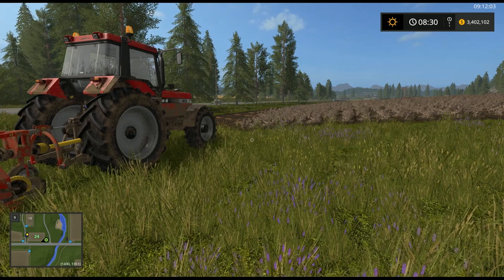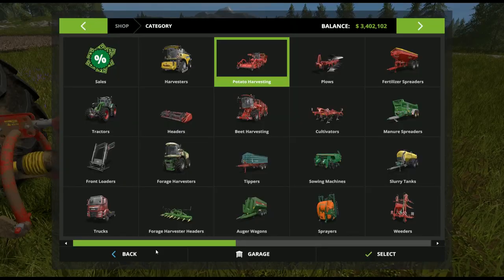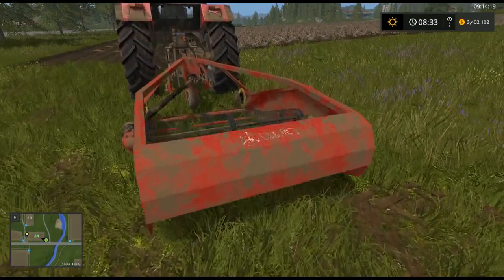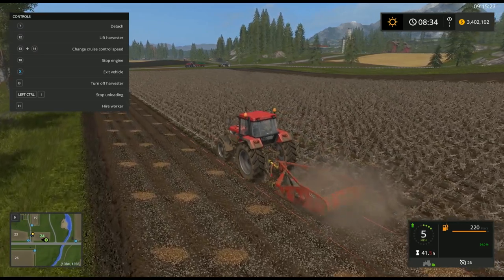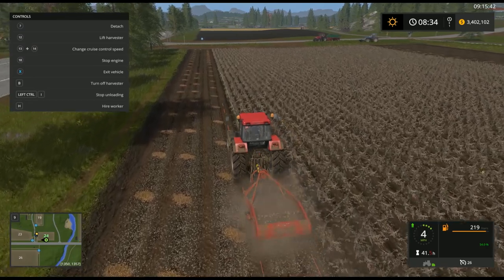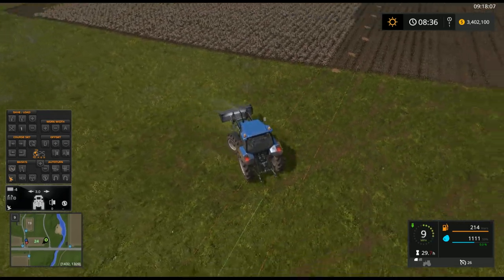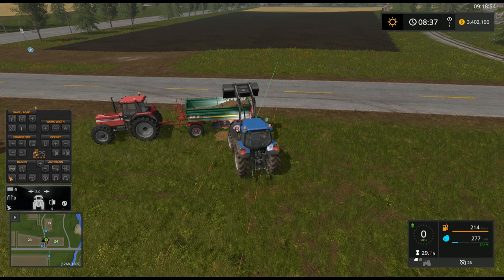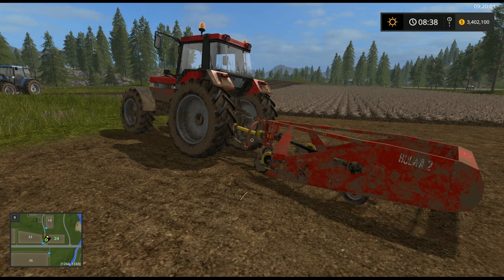Farming Simulator 17 | Mod Showcase | Akpil Bulwa 2 Potato Digger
Today we check out the Akpil Bulwa 2  Potato Digger for Farming Simulator 17.

*** Music ***
Unless otherwise stated, all music is from: